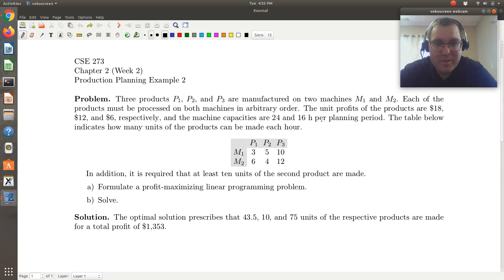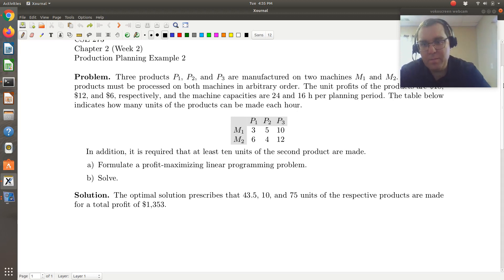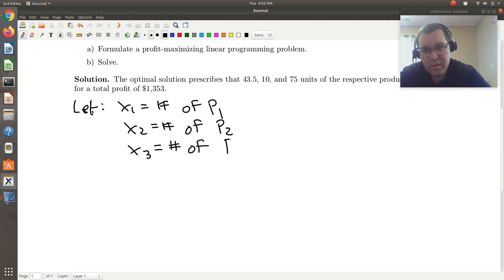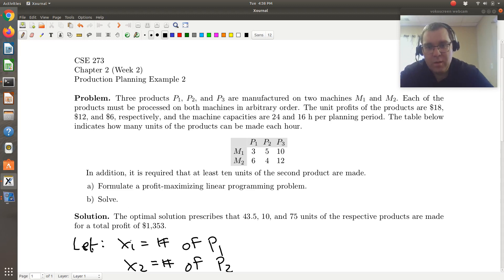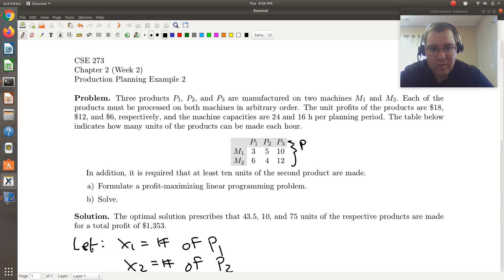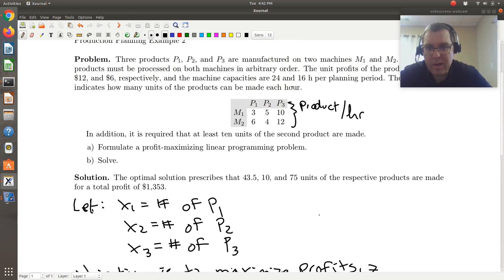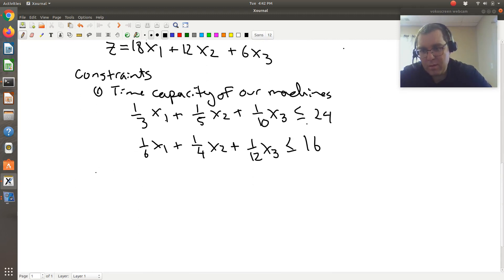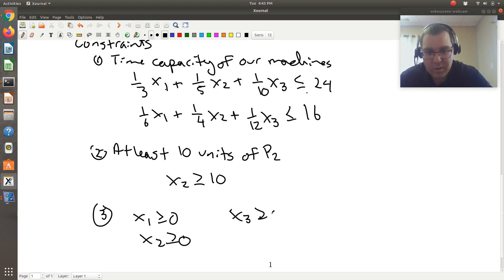Production Planning Example 2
In this screen cast we set-up our linear programming problem for our second production planning example. A copy of my solutions may be found below.